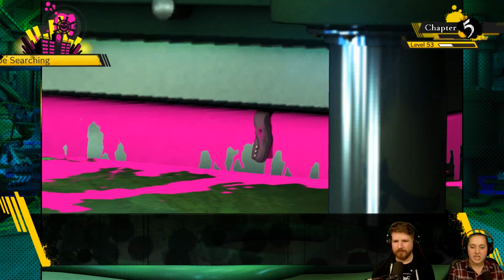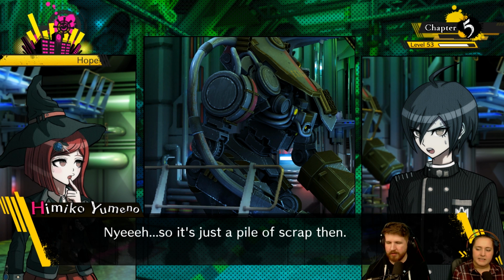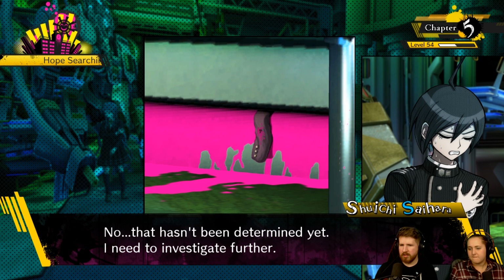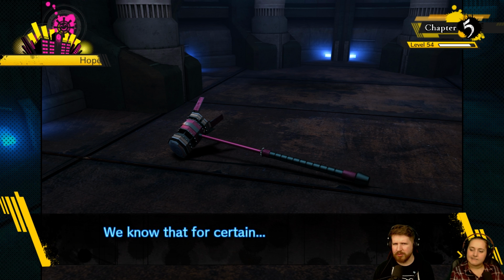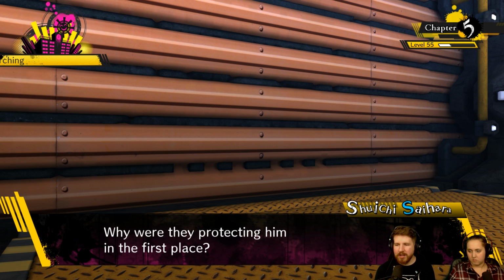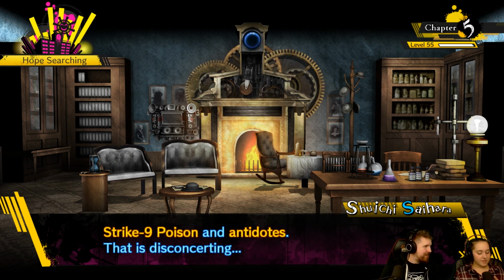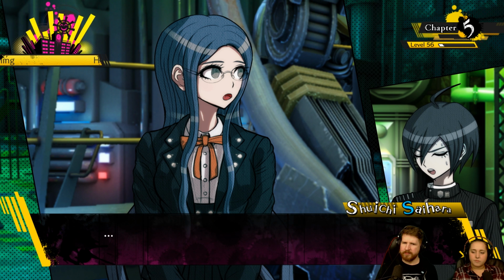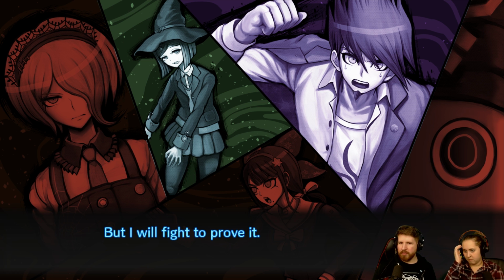DANGANRONPA V3 [Part 35] - Fifth Investigation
Time to INVESTIGATE